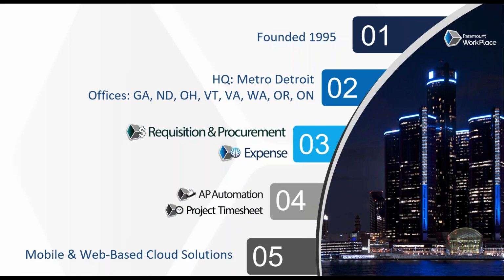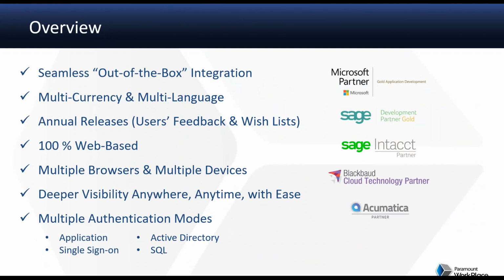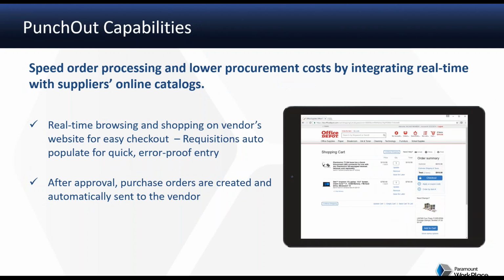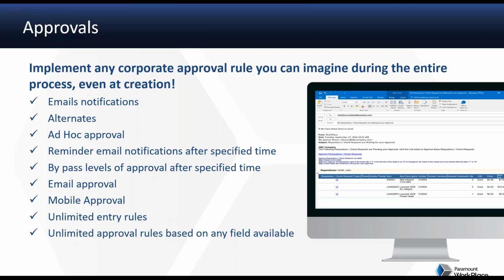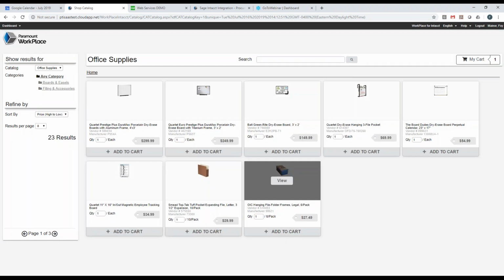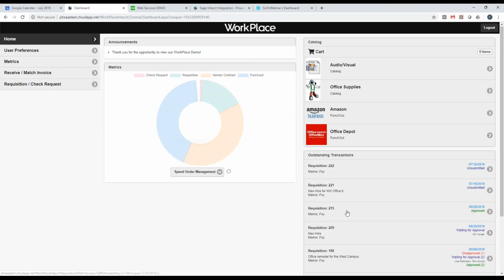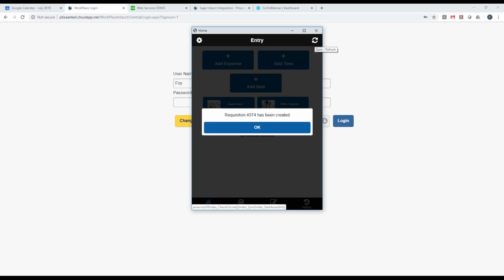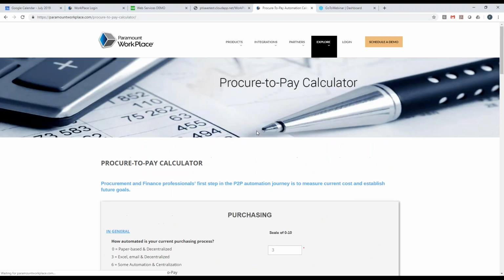Accelerate Sage Intacct Purchasing with PunchOut & Catalog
Manage spend before it starts